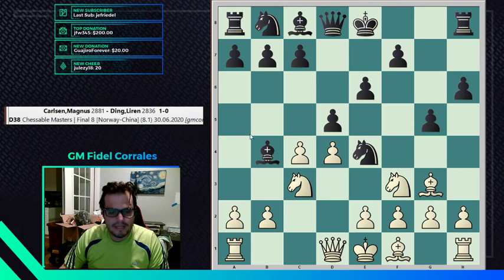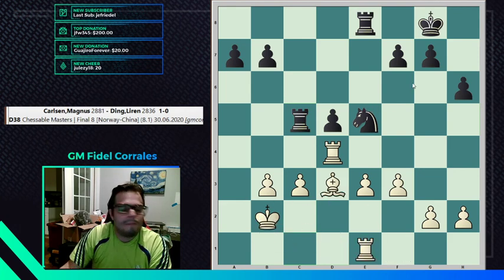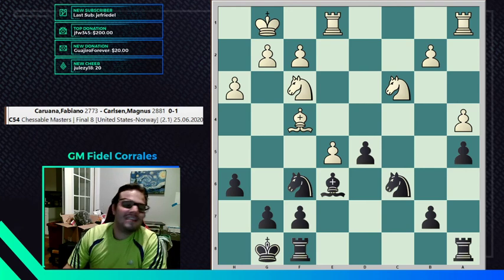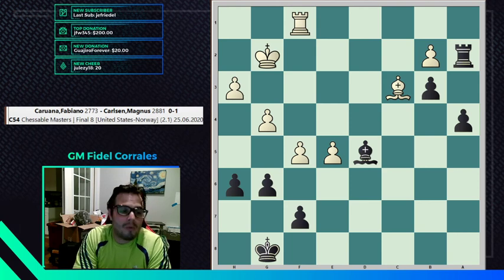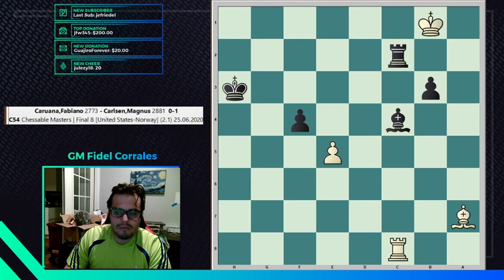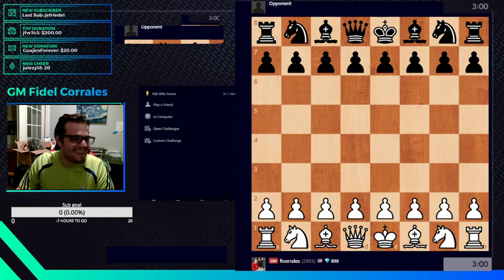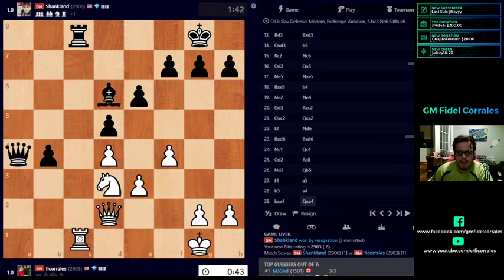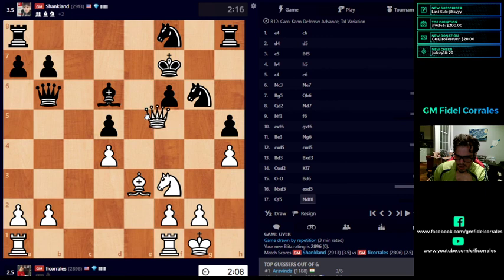Magnus's Endgame Technique Part and Match vs Sam Shankland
Magnus's Endgame Technique - Part 2 and Match vs Sam Shankland